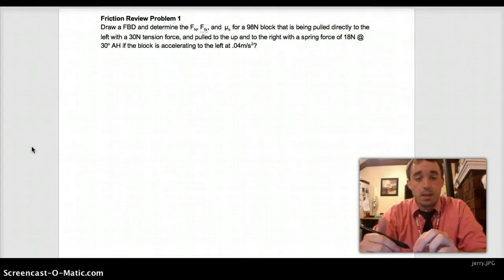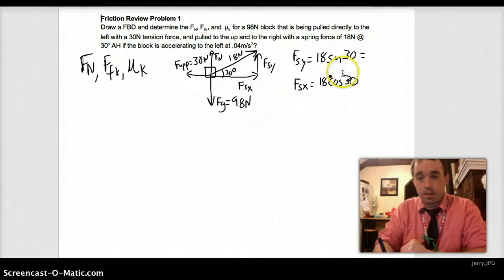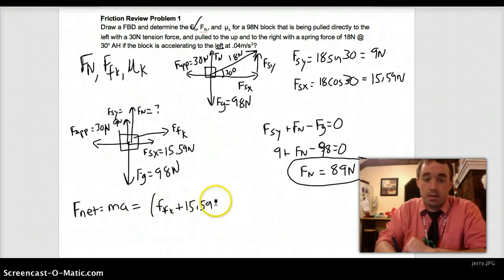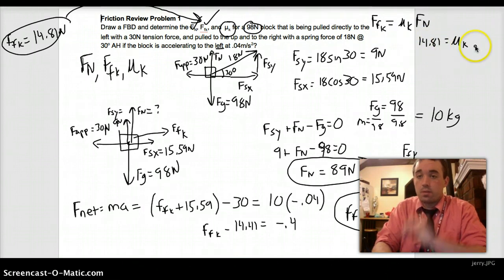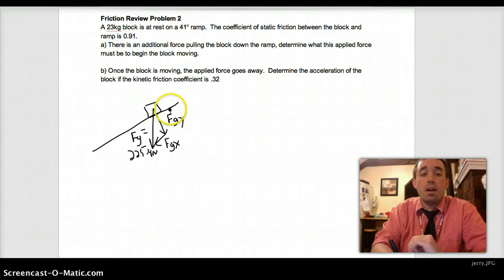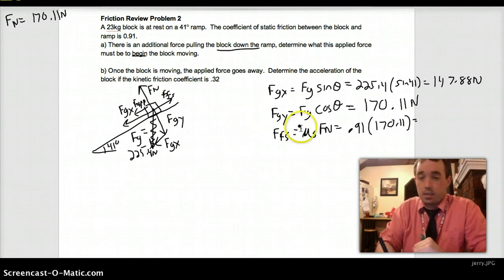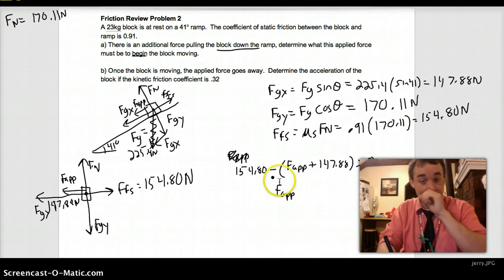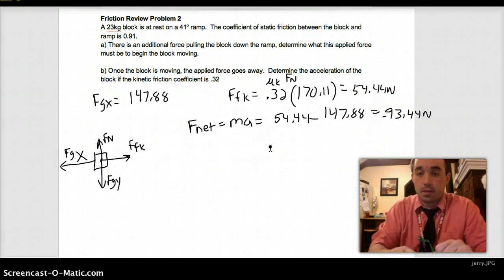Friction Review 1 and part of 2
Recore goes over 1 and part a of question 2.